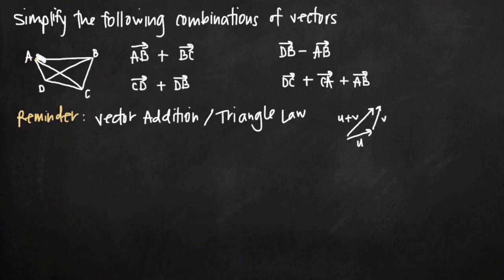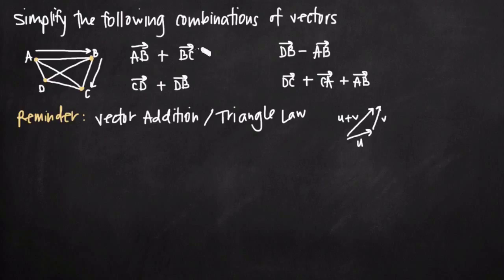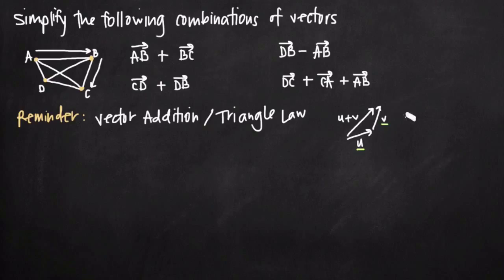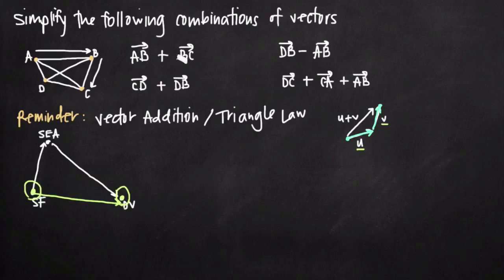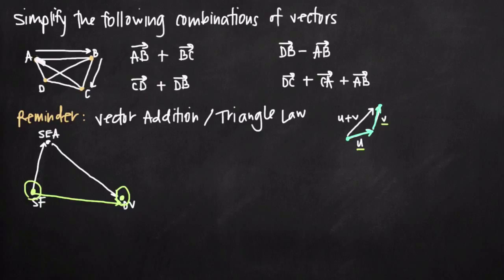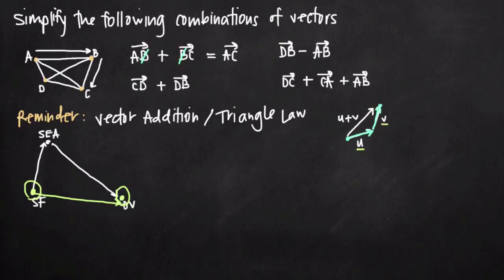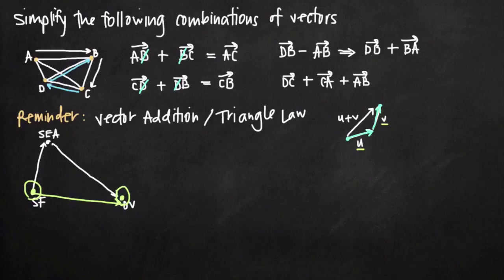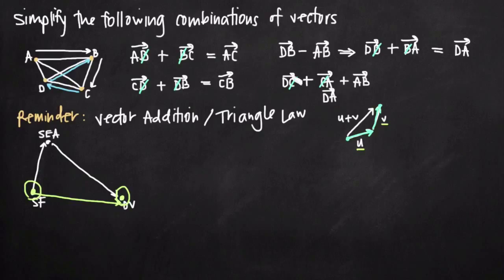كالكولاس 3 (7)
combinations of vectors